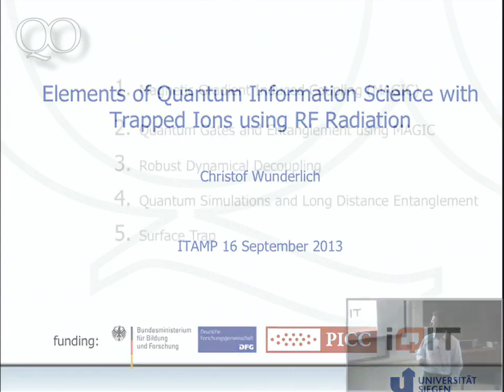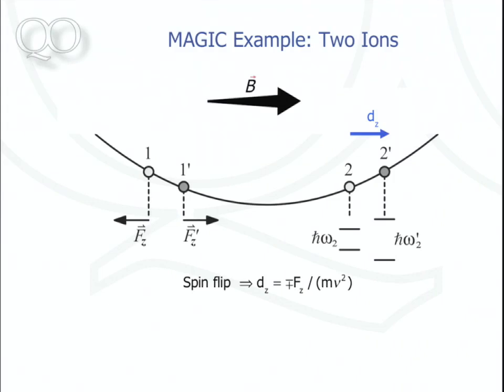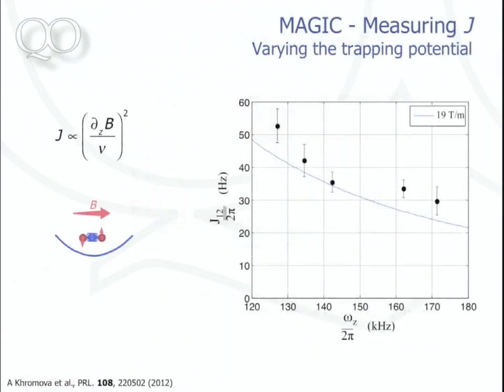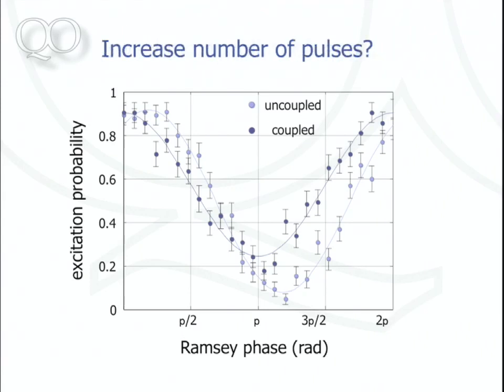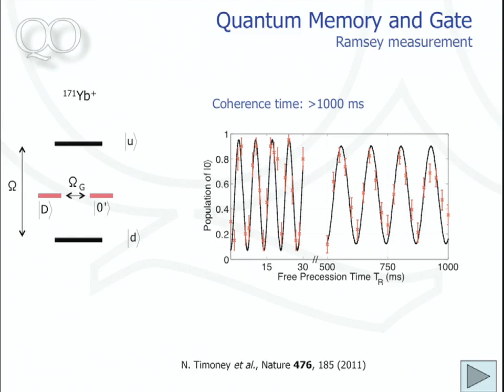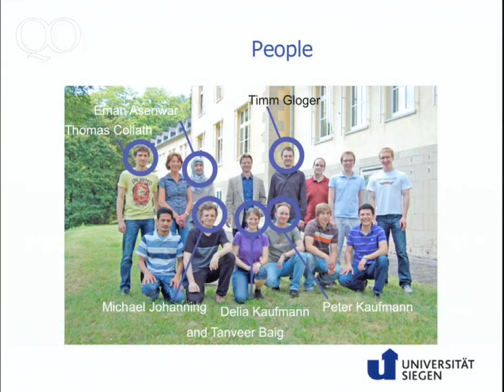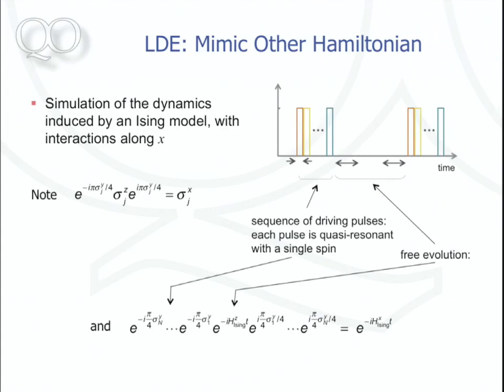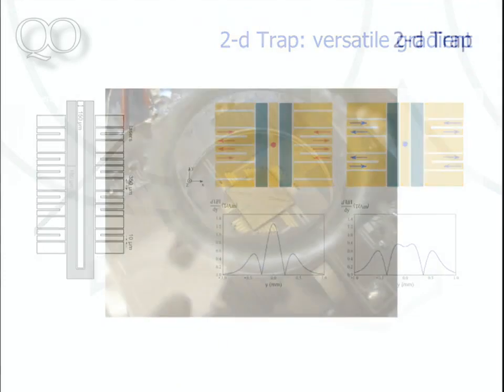Christof Wunderlich, "Elements of Quantum Information Science with Trapped Ions using RF Radiation"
Christof Wunderlich, Siegen University, Germany during the workshop of "Quantum Applications with Trapped Ions", lecture titled  "Elements of Quantum Information Science with Trapped Ions using RF Radiation", at the Institute for Theoretical, Atomic and Molecular and Optical Physics, Harvard-Smithsonian Center for Astrophysics, Cambridge, Massachusetts on September 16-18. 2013.
© Harvard University and Christof Wunderlich. The text and images on ITAMP's YouTube channel are intended for public access and educational use. This material is owned or held by the President and Fellows of Harvard College. It is being provided solely for the purpose of teaching or individual research or enrichment. Any other use, including commercial reuse, mounting on other systems, or other forms of redistribution requires permission.